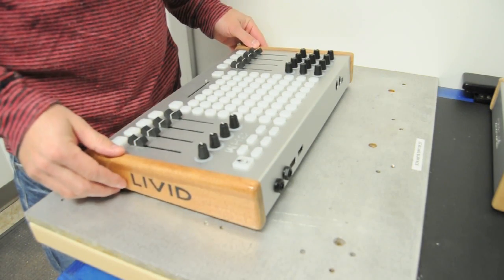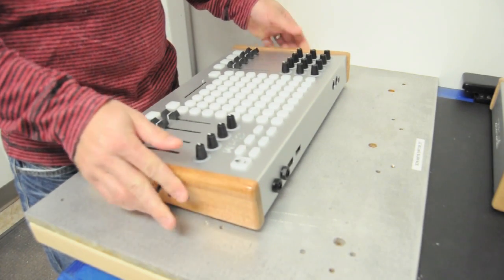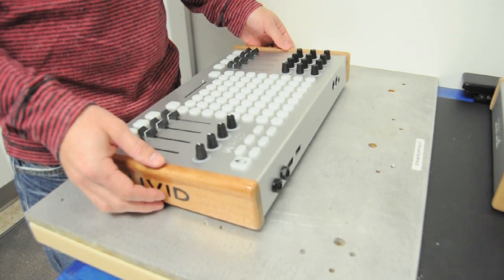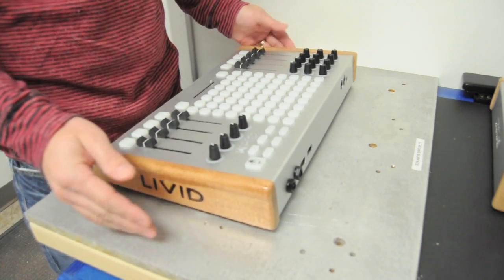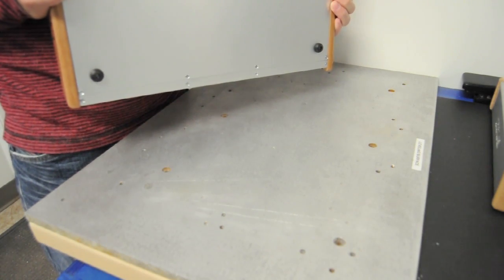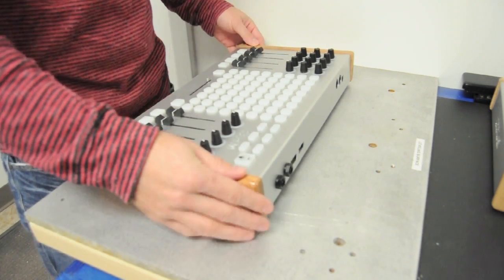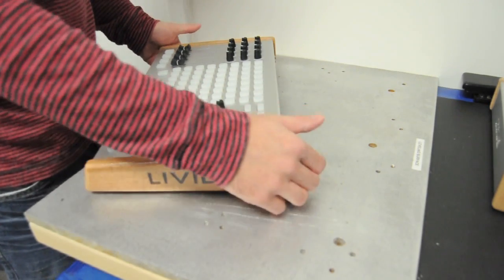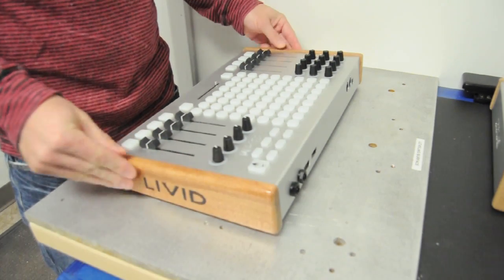wobble.mov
If your controller starts to wobble here's a simple solution to fix it without having to send it in for service.